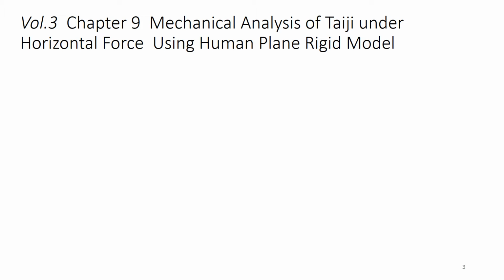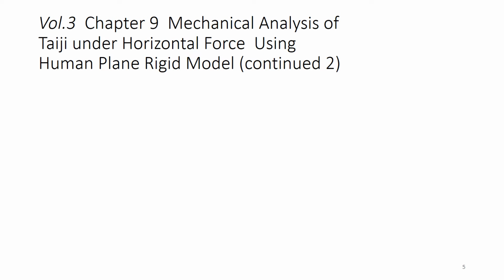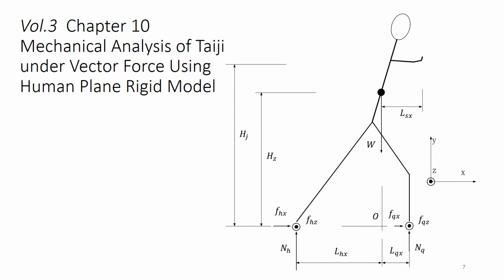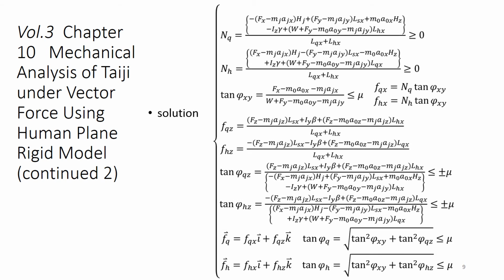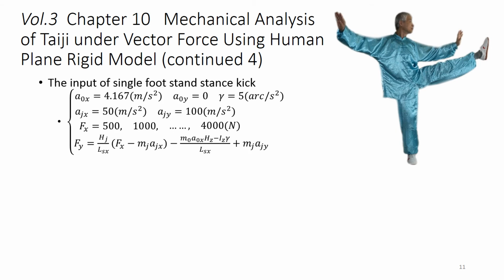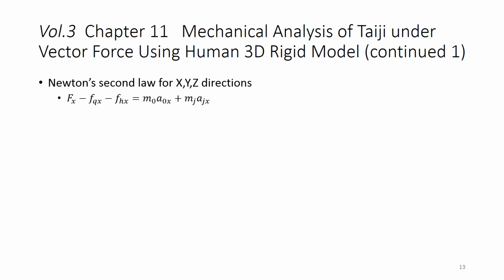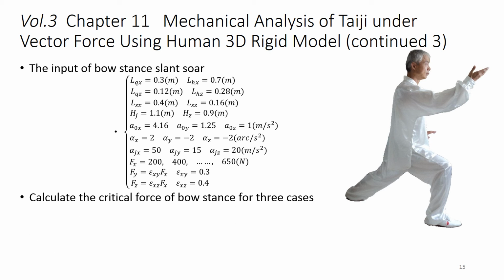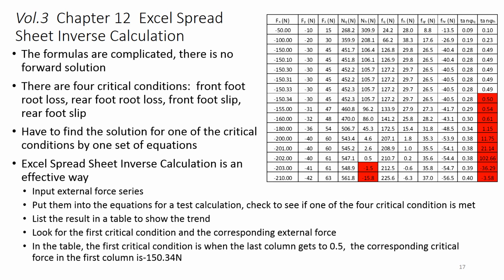Taiji Mechanics outline Vol3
Volume 3
Chapter 9 Mechanical Analysis of Taiji under Horizontal Force  Using Human Plane Rigid Model
Chapter 10 Mechanical Analysis of Taiji under Vector Force Using Human Plane Rigid Model
Chapter 11 Mechanical Analysis of Taiji under Vector Force Using Human 3D Rigid Model
Chapter 12 Excel Spread Sheet Inverse Calculation